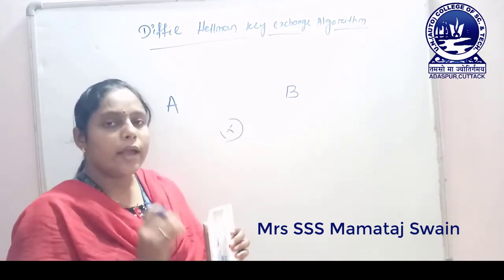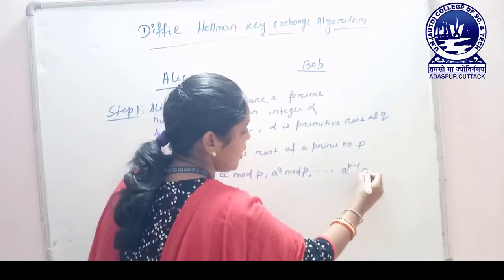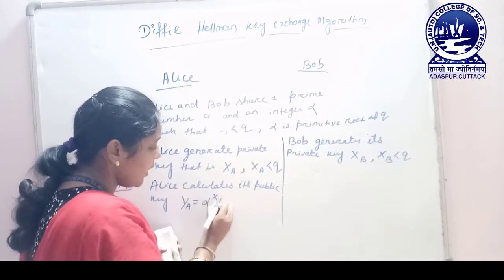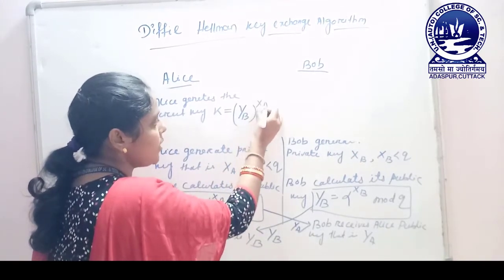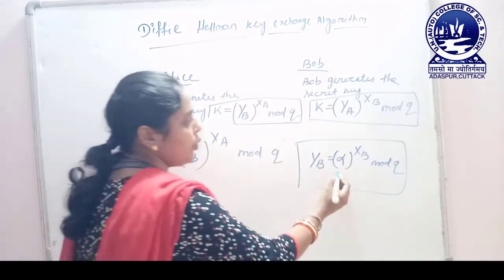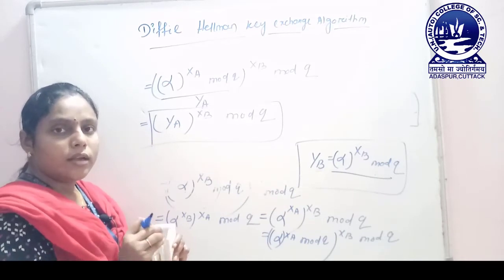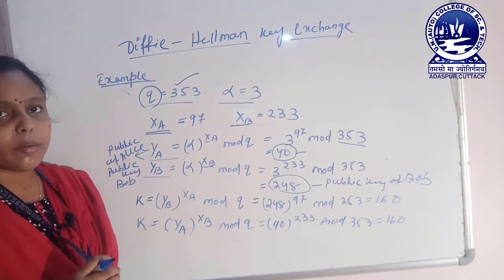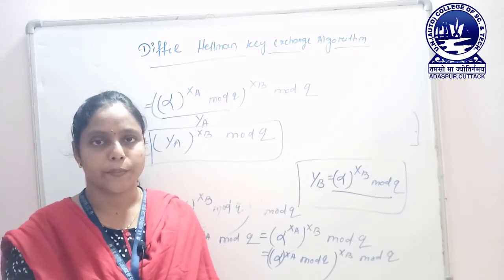NETWORK SECURITY : DIFFLE - HELLMAN KEY EXCHANGE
This video is about the concept of DIFFLE - HELLMAN KEY EXCHANGE in Network security .
This is made by Mrs. Mamataj Swain. Lect. M.Sc.Comp.Sc .